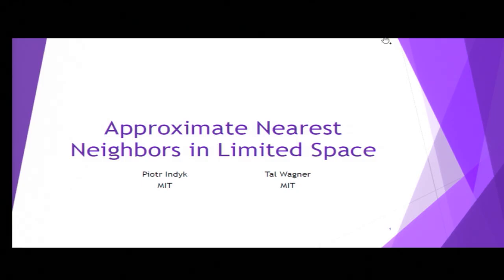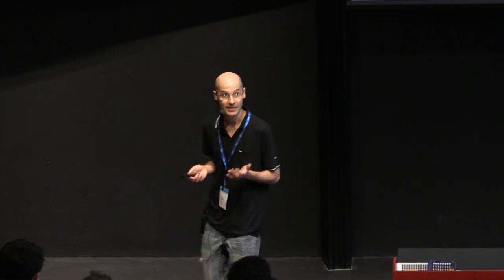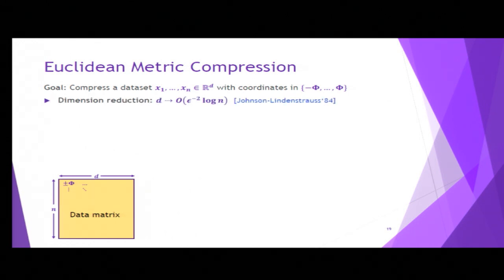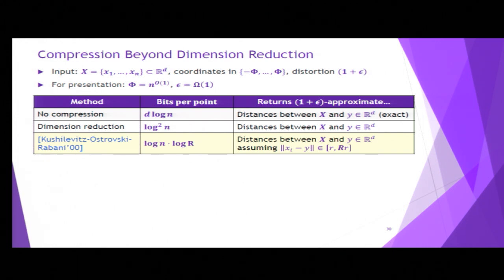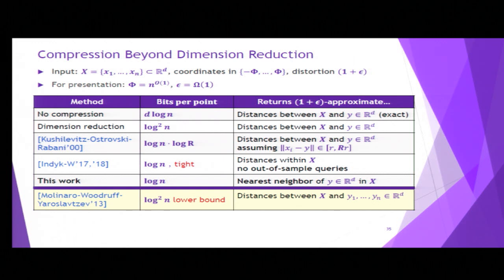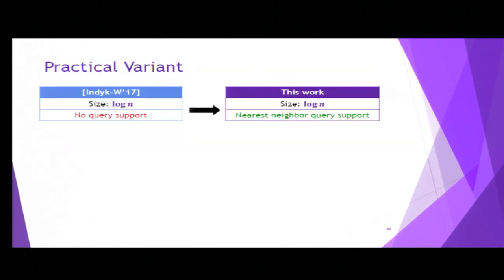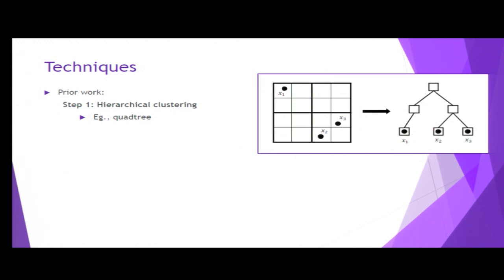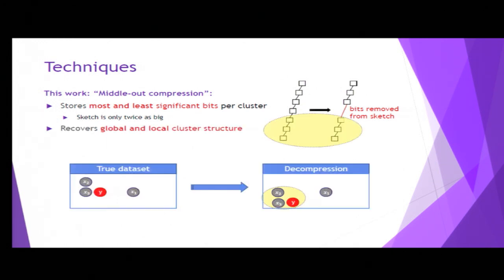Approximate Nearest Neighbors in Limited Space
Piotr Indyk and Tal Wagner